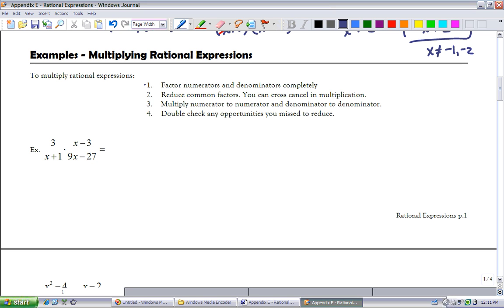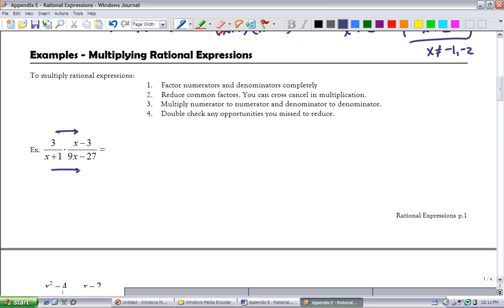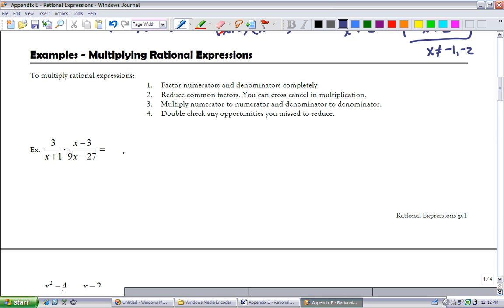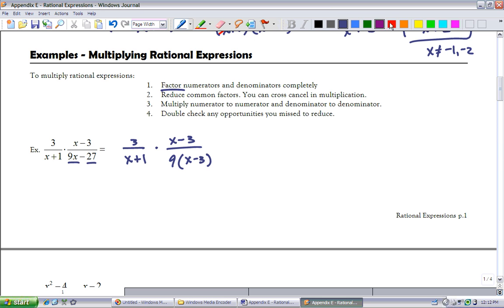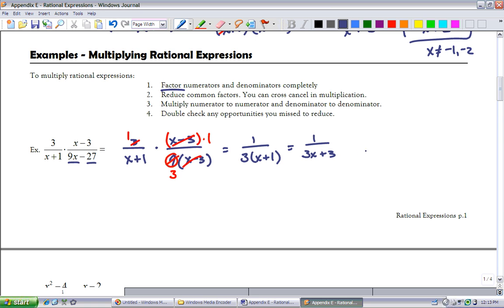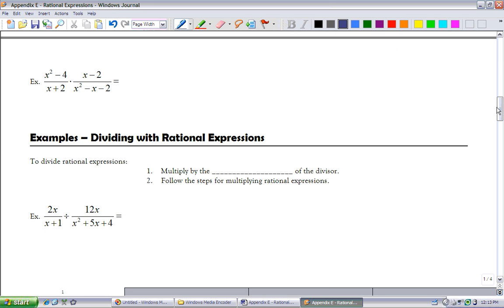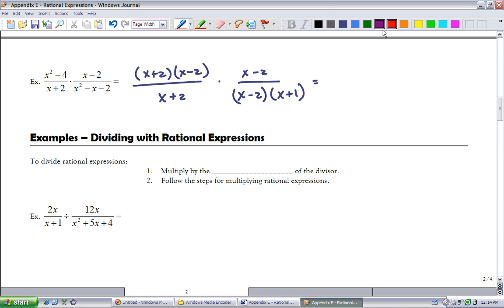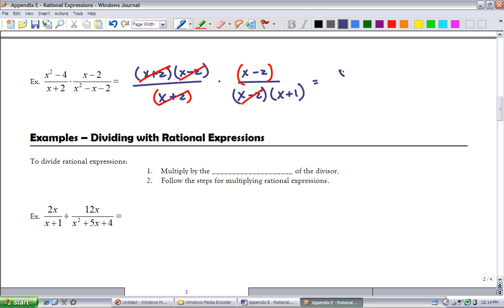Rational Expressions Multiplying